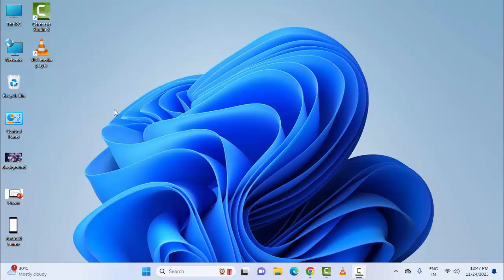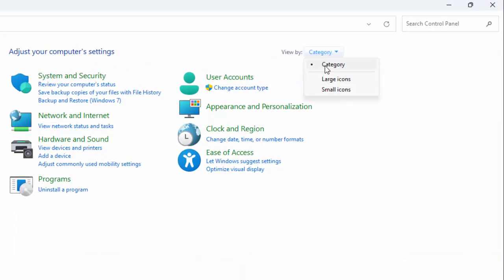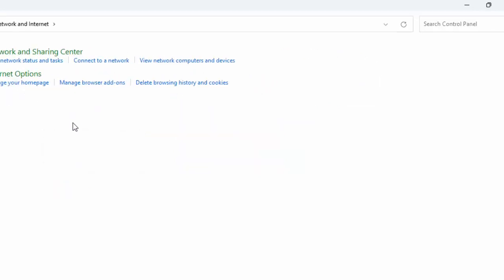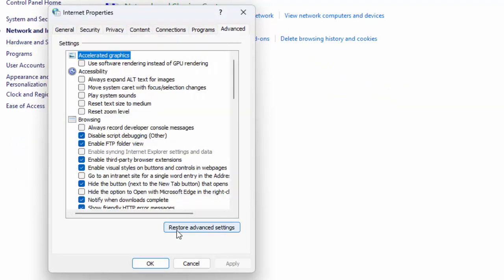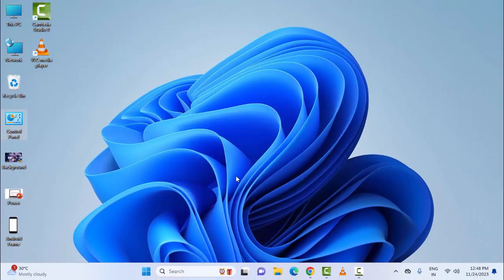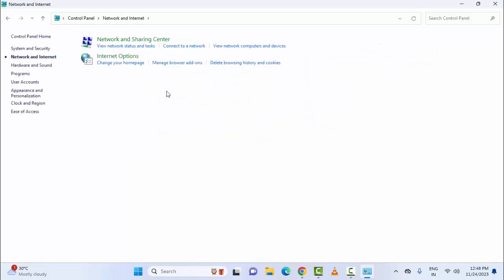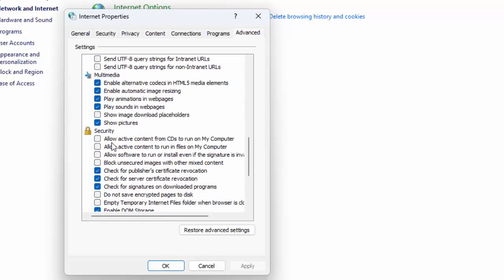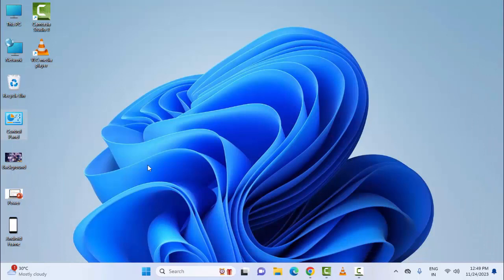How To Fix OneDrive Error Code 2603 No Network Connection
In this Tutorial I will show you, How To Fix OneDrive Error Code 2603 No Network Connection.